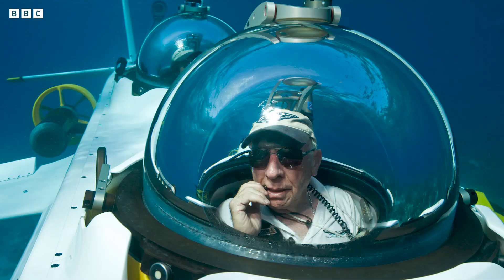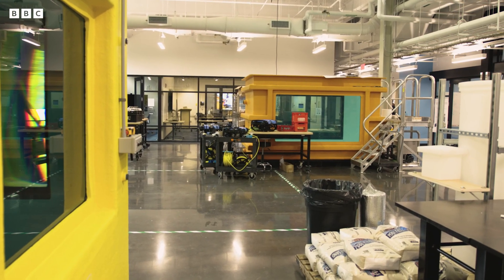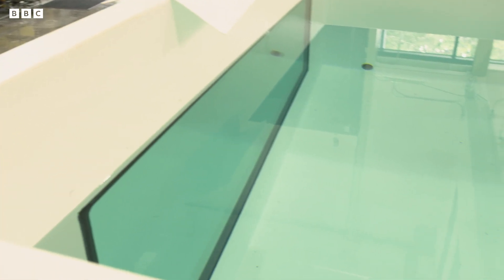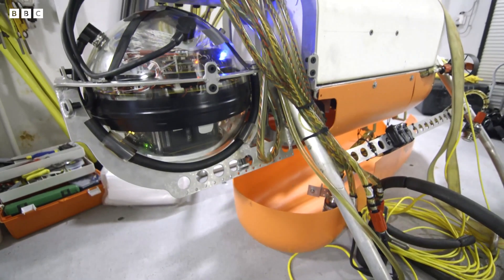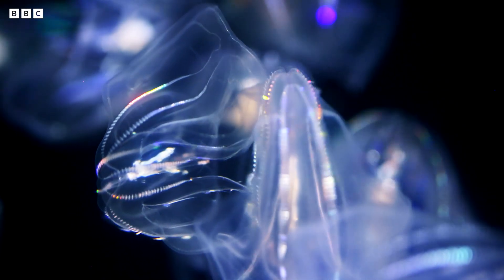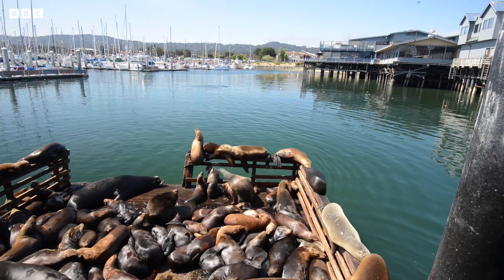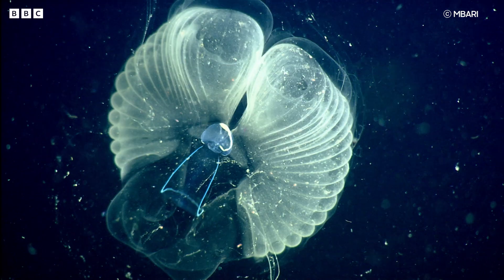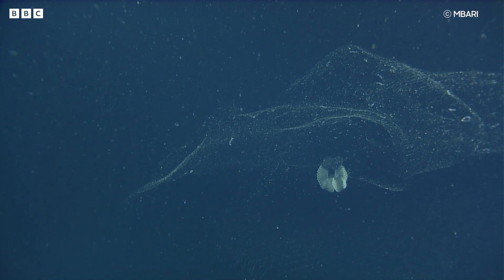Robots Explore the Deep Ocean I Into the Deep | BBC Earth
When the ocean depths become too dangerous for a human to explore, it's time to send in the robots.

Over 80% of our oceans remain a mystery. We join experts IntoTheDeep to unveil some of its top secrets.